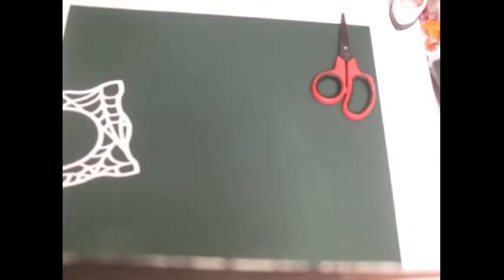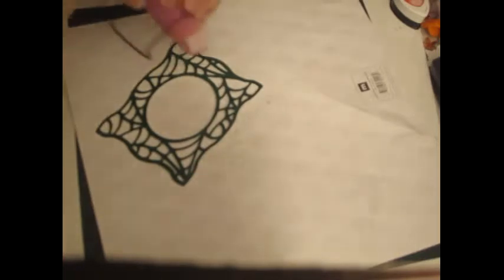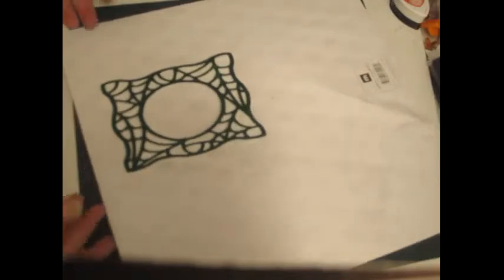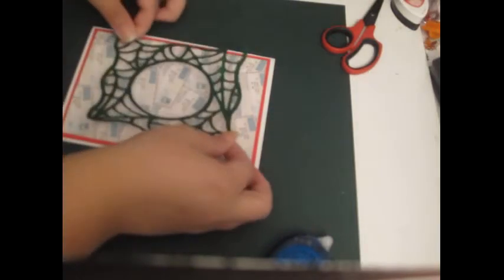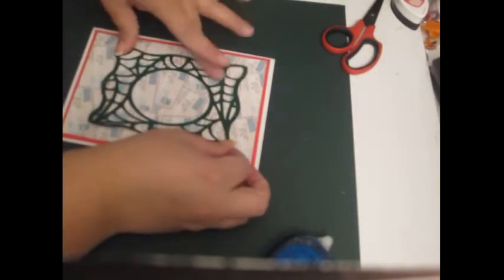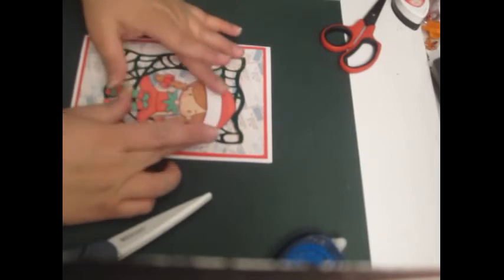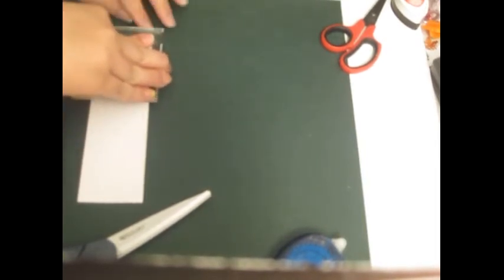Episode 21 of the 2013 Christmas Card Series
This is episode 21 of the 2013 Christmas Card series.